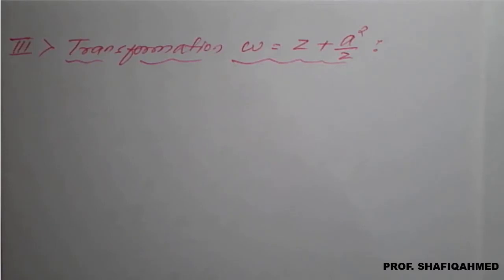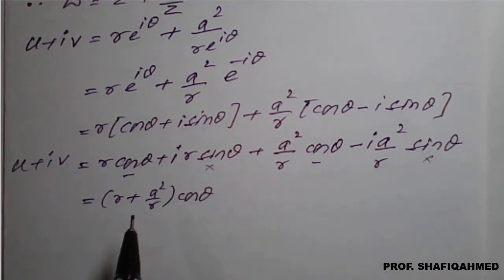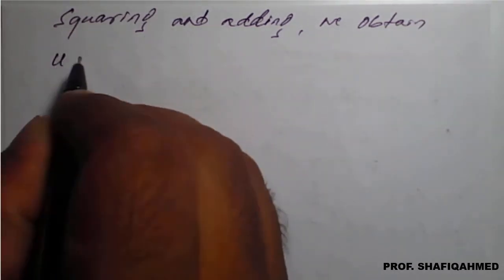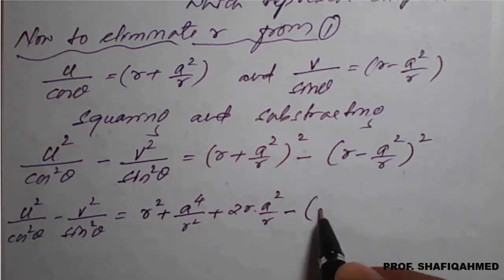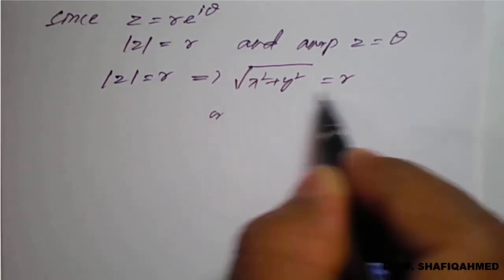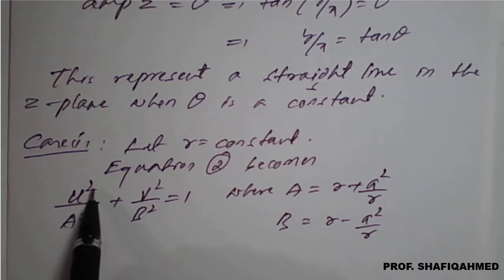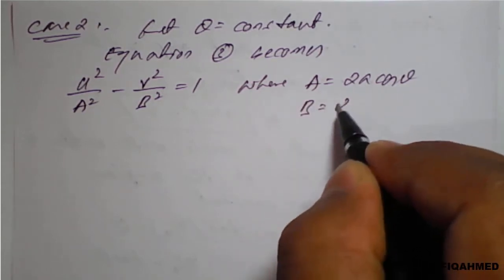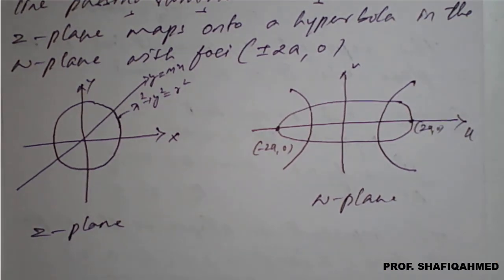#8 || Problem#3 || Conformal transformation || Transformation of 𝝎=𝒛+𝒂^𝟐/𝟐 || 18MAT41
18MAT41 : Module : 2 : Conformal transformation : Transformation of 𝝎=𝒛+𝒂^𝟐/𝟐.